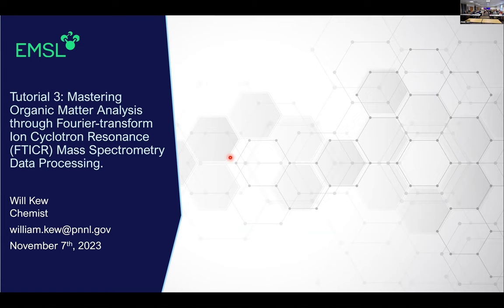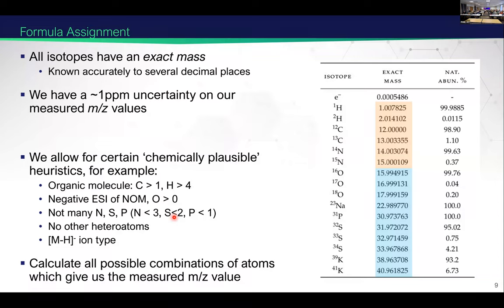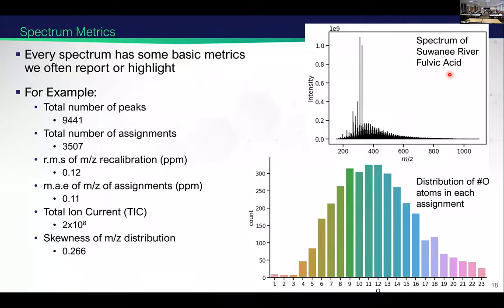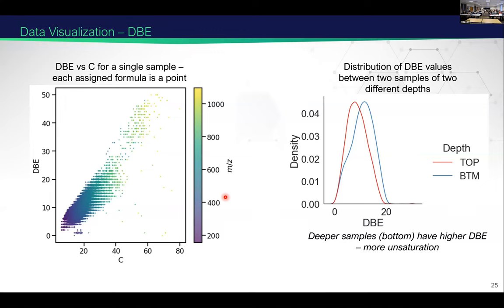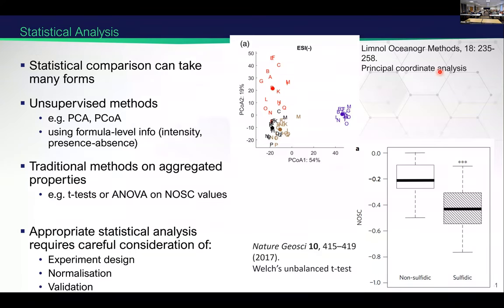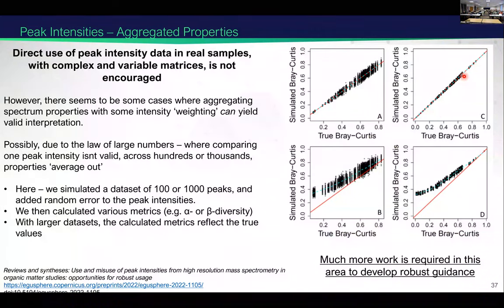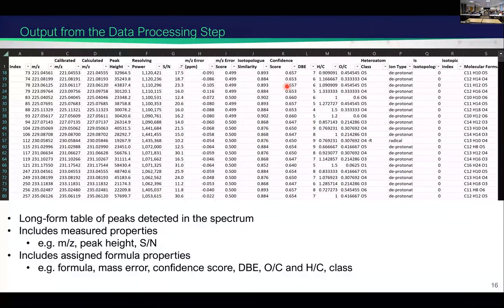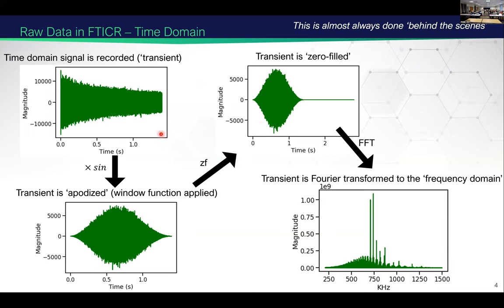OM molecular structure analysis w/ FTICR/mass spectrometry | 2023 MONet Community Science Meeting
Learn about "Mastering organic matter molecular structure analysis through Fourier-transform Ion Cyclotron Resonance (FTICR)/Mass Spectrometry data processing" as part of the 2023 MONet Community Science Meeting.

This was the third of three tutorials offered as part of the MONet meeting.